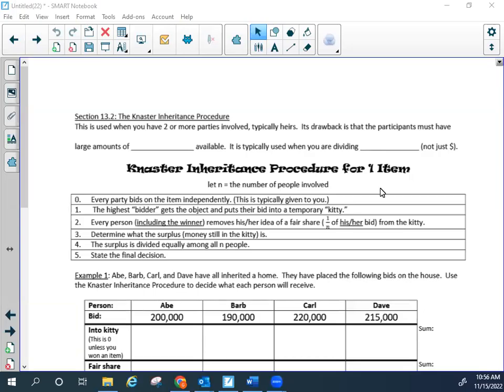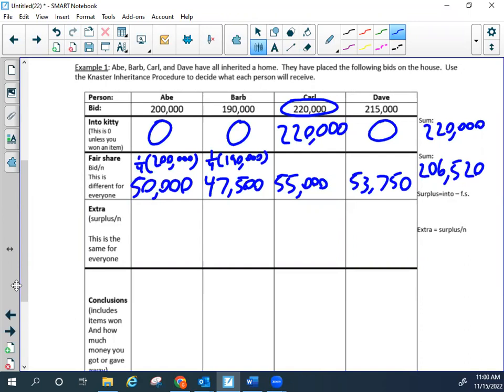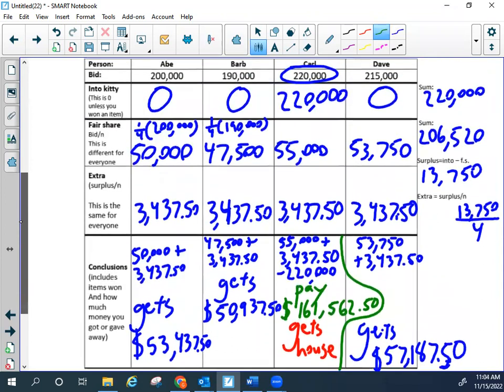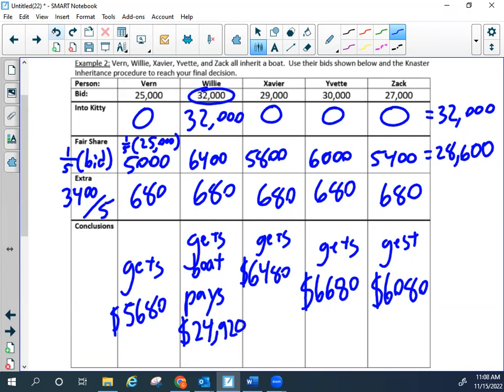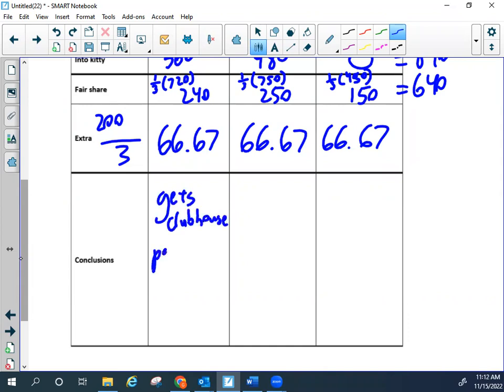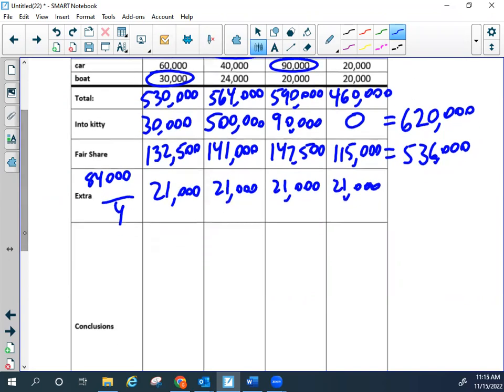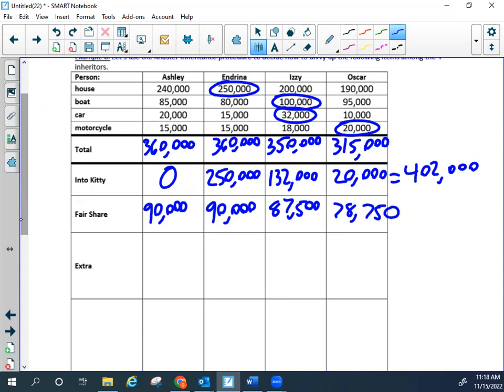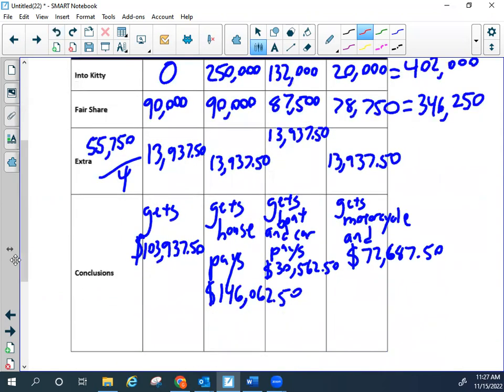Knaster Inheritance Procedure video